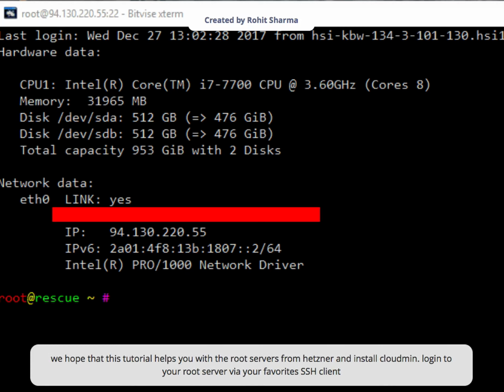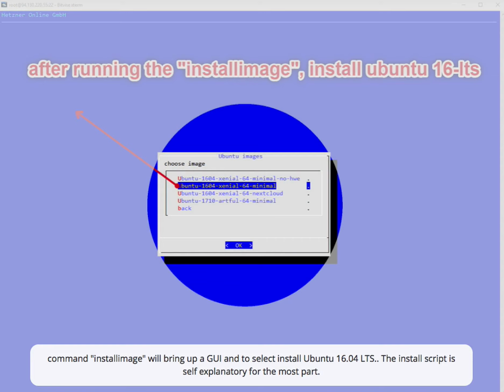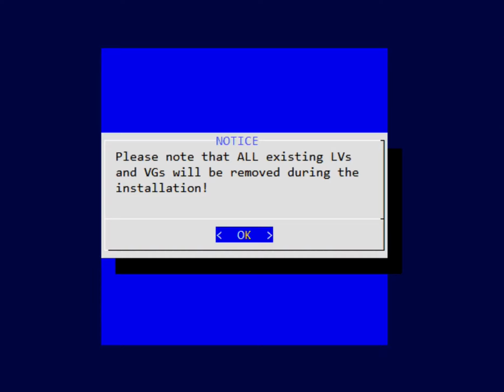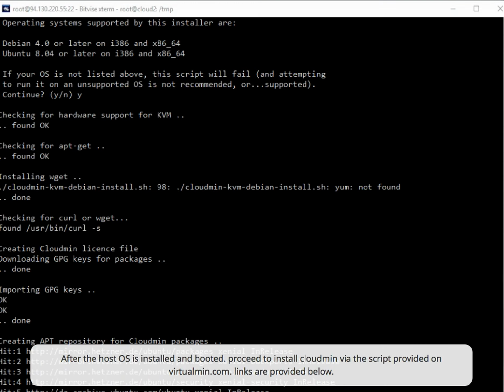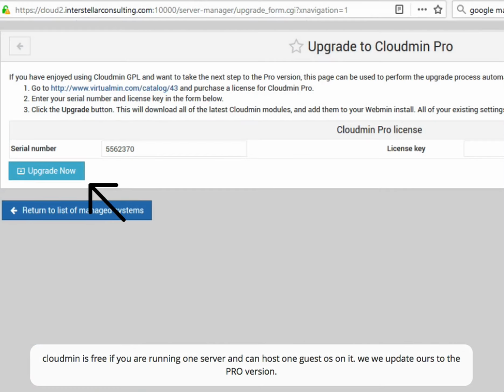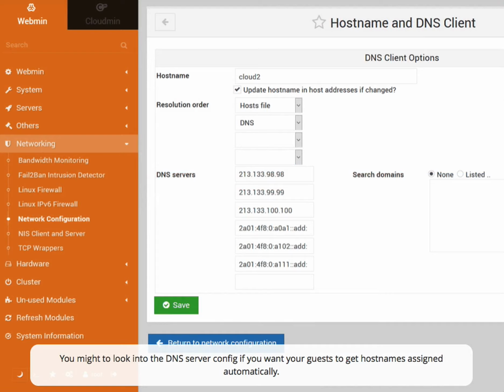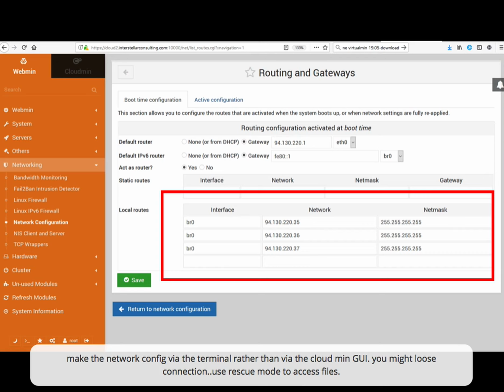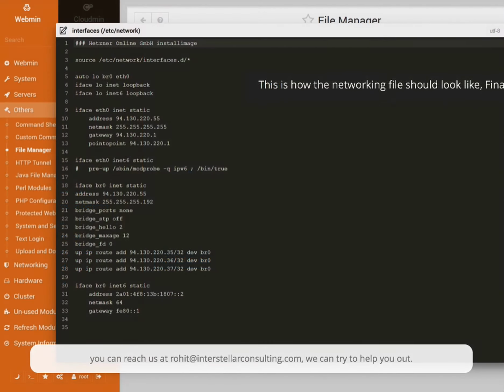Cloudmin Install On hetzner root server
We have successfully managed to run cloudmin on hetzner root servers since almost a year now.. and here are the details of the config.